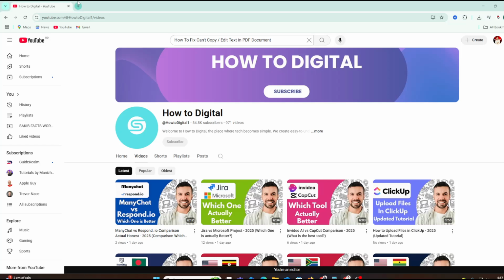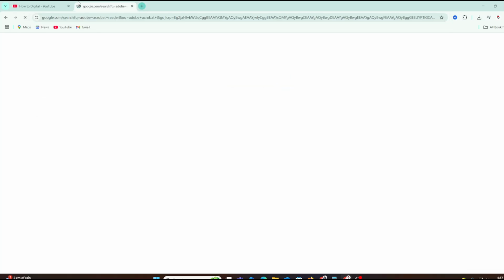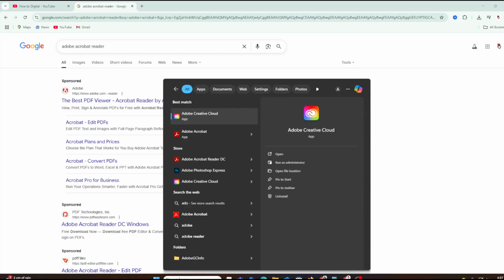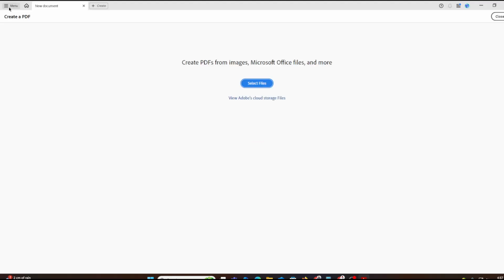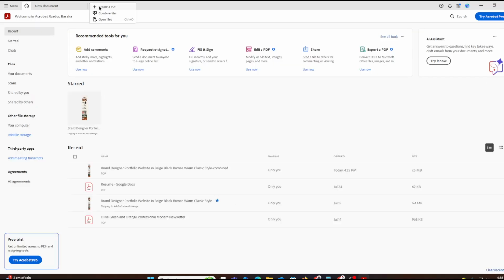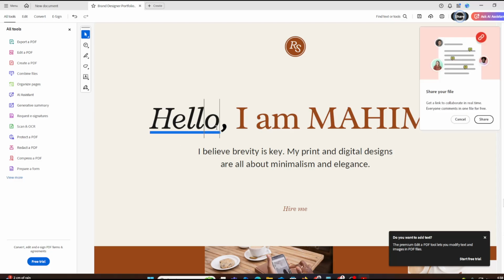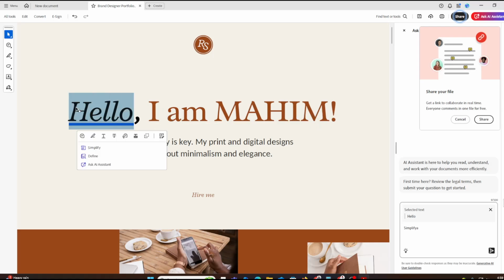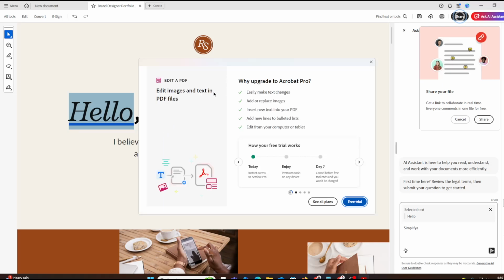How To Fix Can't Copy Edit Text in PDF Document (2025)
In this video, learn how to fix can't copy edit text in PDF document issues quickly and easily. We cover simple methods to unlock, edit, and copy text from your PDFs using free tools and software. This tutorial includes tips on overcoming common PDF restrictions and editing errors.